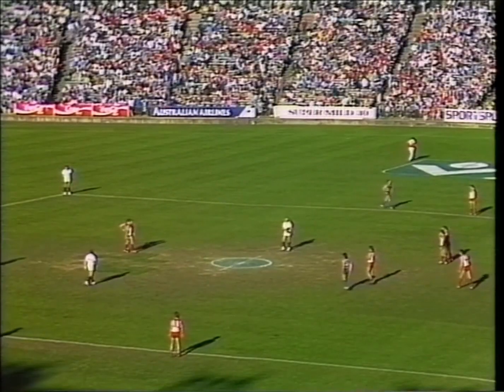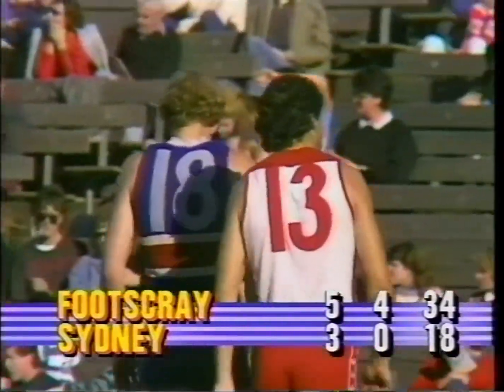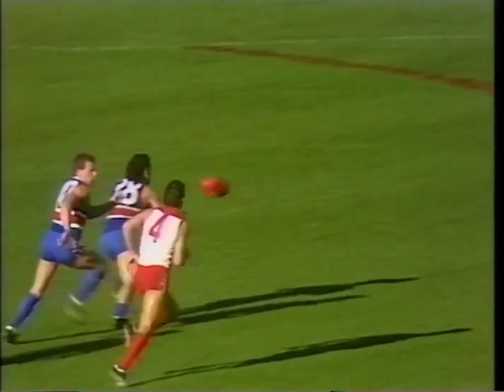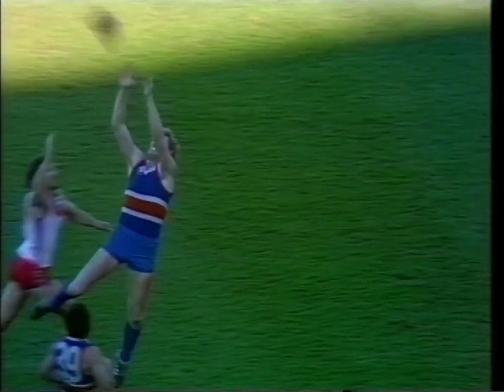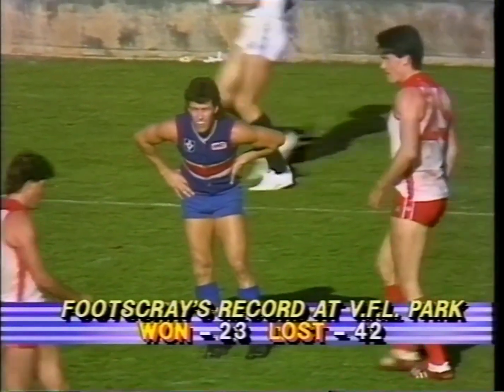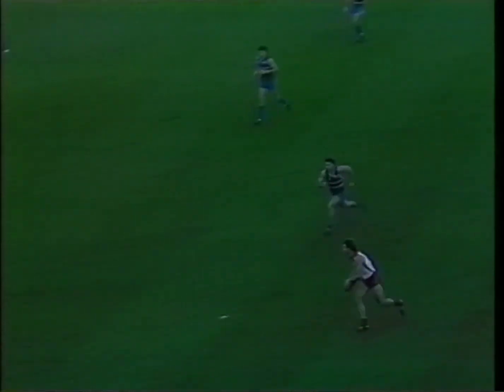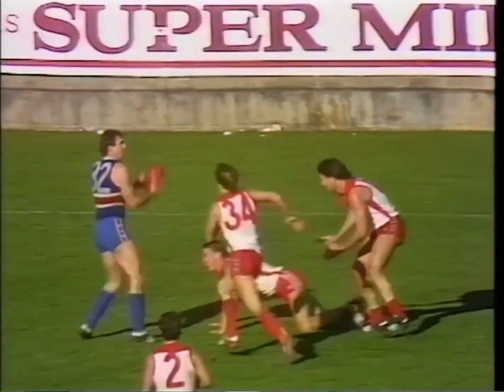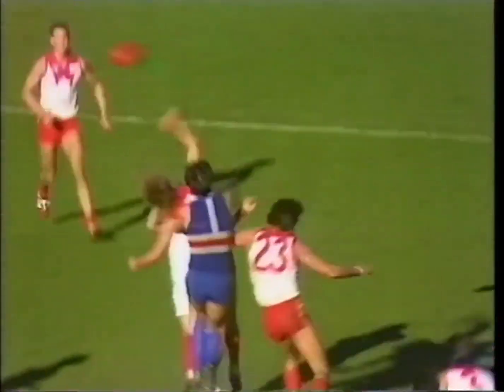FNWB com au 1987 0704, Rd 1522, Footscray v Sydney Q2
FNWB.com.au - 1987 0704, Round 15 of 22, Footscray v Sydney Q2
VFL Park